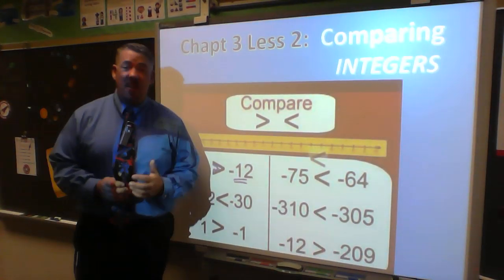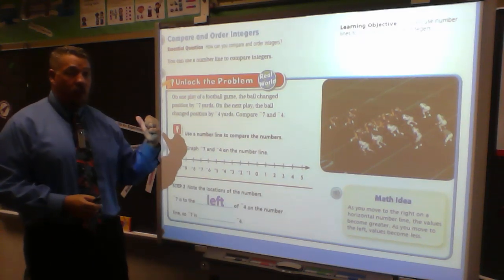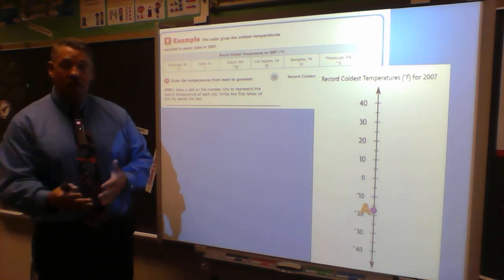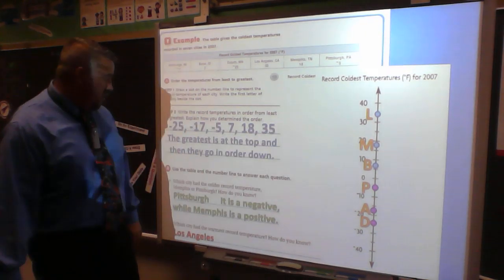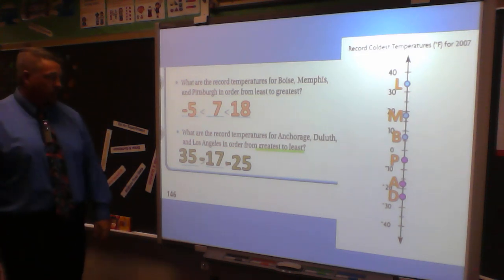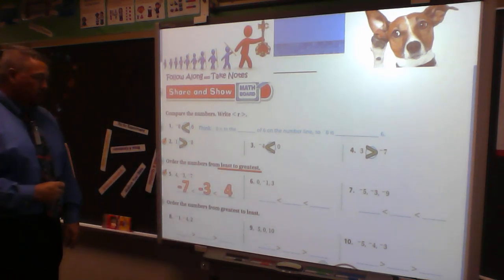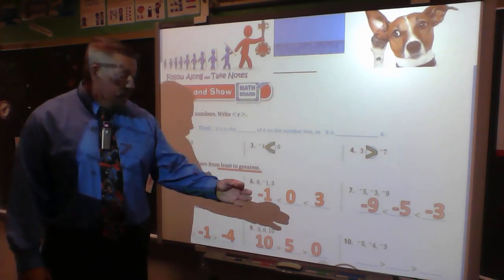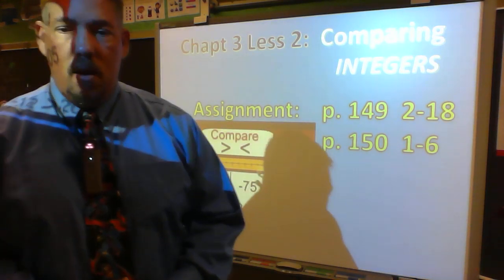Chapt 3L2 Comparing Integers